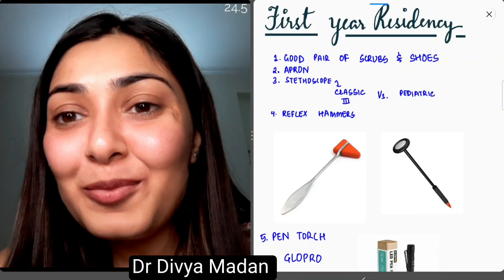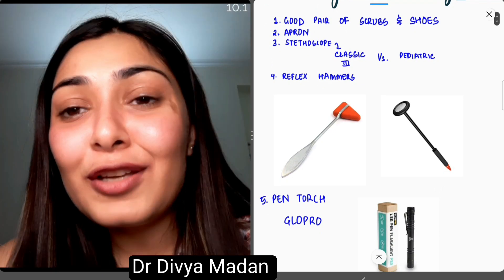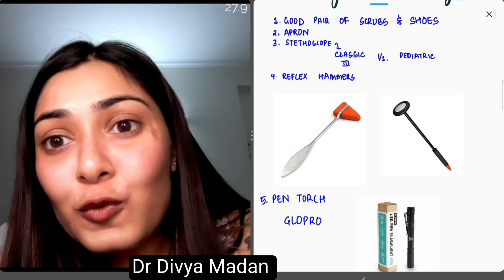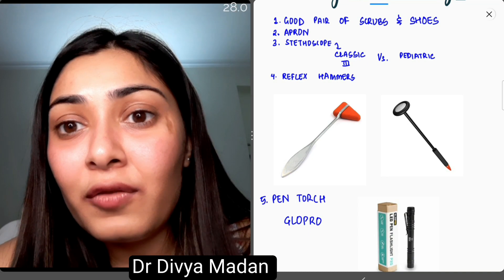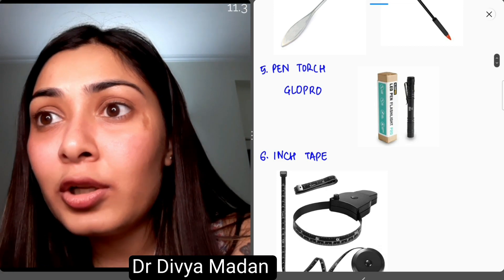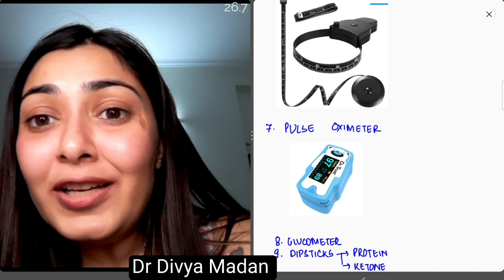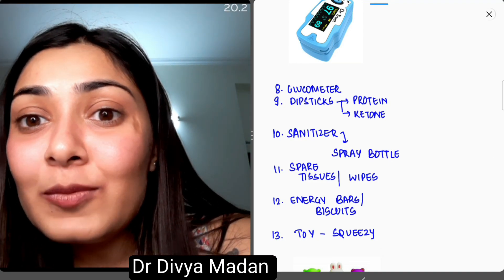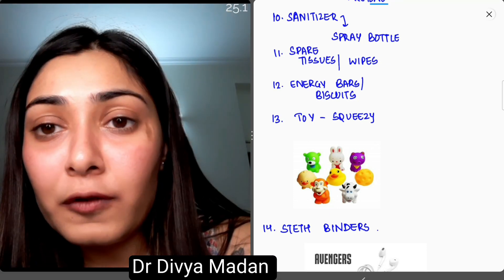Checklist for new pediatric residents. Residency essentials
residency essentials
1. good pair of shoes and scrubs
2.apron
3. stethoscope
4. reflex hammer
5. pen torch
6. measuring tape
7.pulse oximeter
8.glucometer
9. dipstick
10. sanitizer
11. spare tissues or wipes
12. toy- squeezy
13. steth binders
14.sling bag